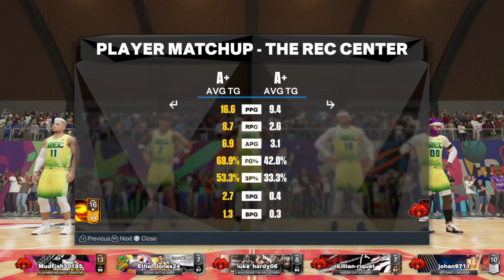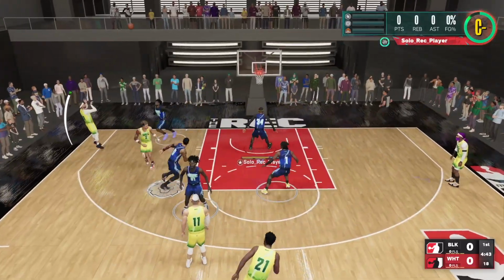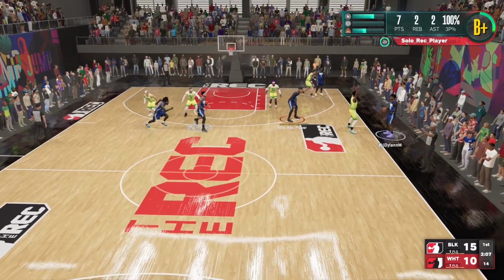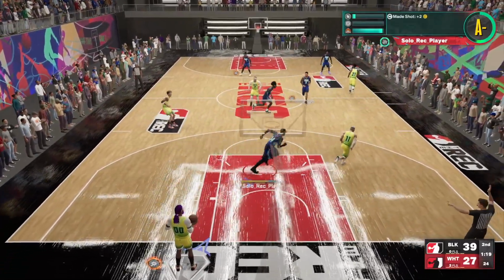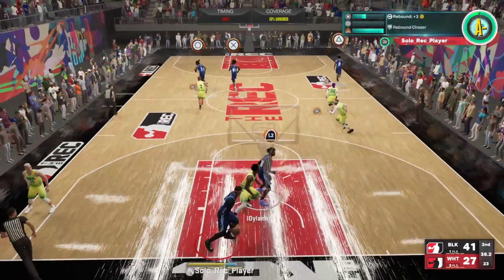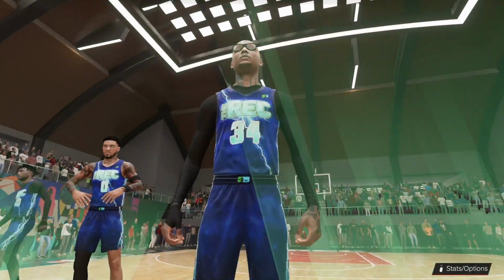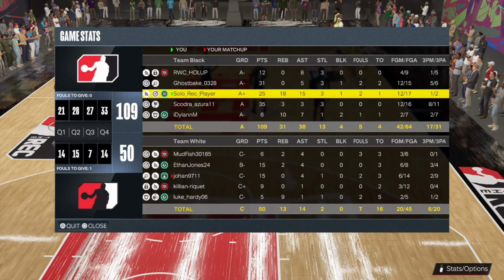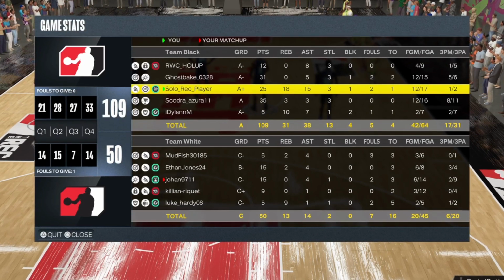6'11 Small Forward Giannis Build returns to Dominate Season 6 Rec on NBA2K23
Yes I'm goated at every position lol but this build is fun and super easy to play on. Highly recommended especially if you're new to the game